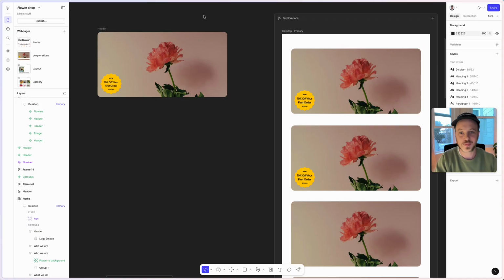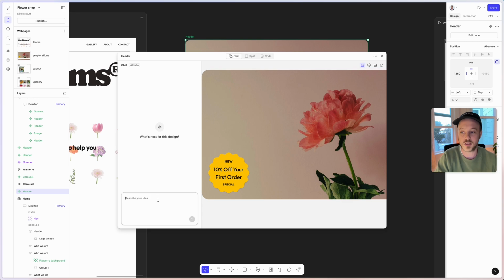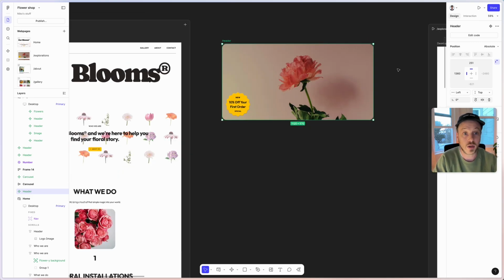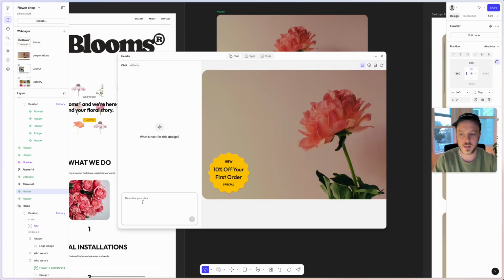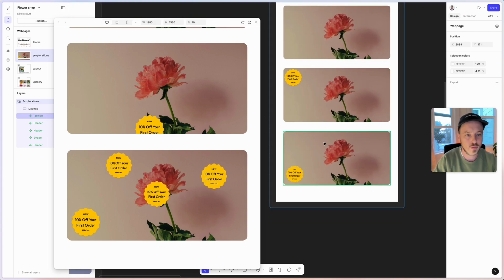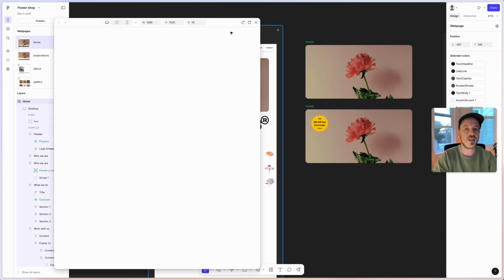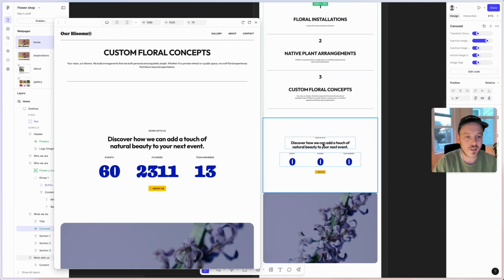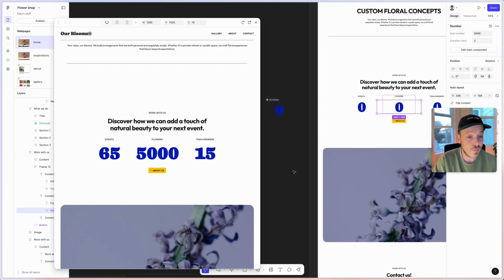Demo: Code Layers in Figma Sites (Product Manager, Nikolas Klein)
Code Layers—a new way to build custom interactions in Figma Sites.

There’s no limit to what you can build on the web, but bringing those ideas to life often hinges on technical know-how. Taking a custom website from design to production (or prototype) means translating static designs into dynamic, responsive experiences—a process that requires working within the constraints of built-in interactions, being able to edit code directly, or passing work off to a developer.

We built code layers—interactive elements backed by custom React code—in Figma Sites to help you experiment with interaction and motion without additional technical knowledge or outside help. Whether you're creating an element from scratch or riffing on an existing design, code layers allow you to add dynamic functionality to your site—from flyouts and dropdowns to shaders and maps—by converting components to code layers, chatting with AI to build and tweak them, or editing directly in Figma's code composer. And, you can generate multiple code layer variations to compare your ideas side-by-side and experiment freely—all in the Figma canvas